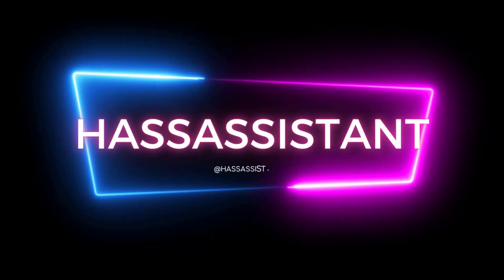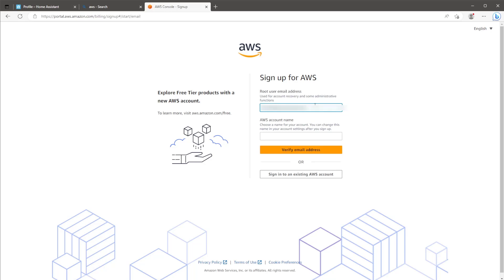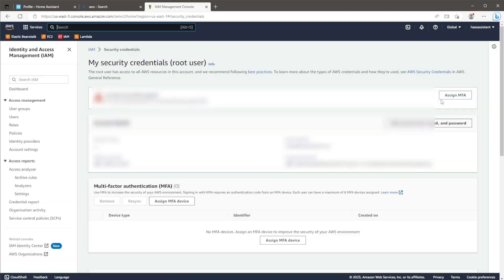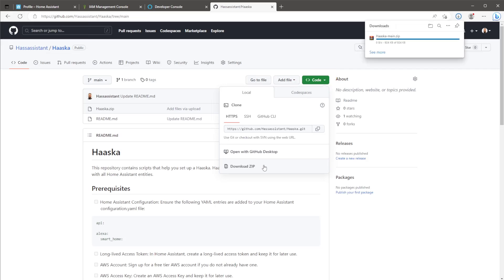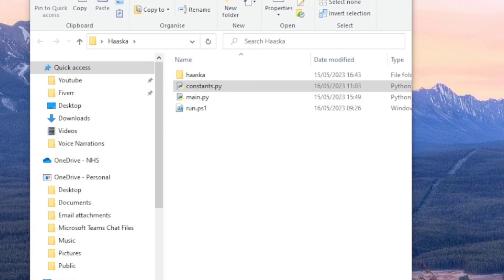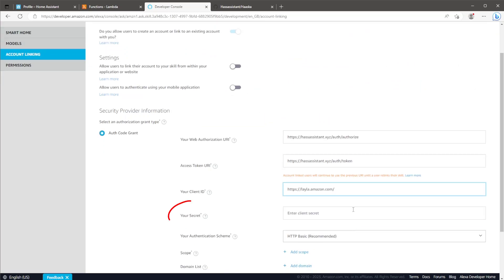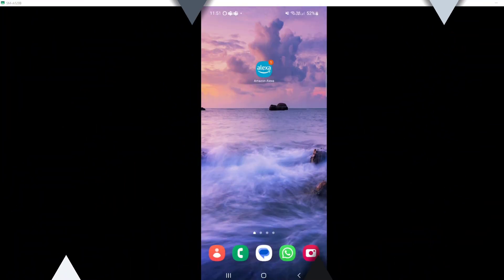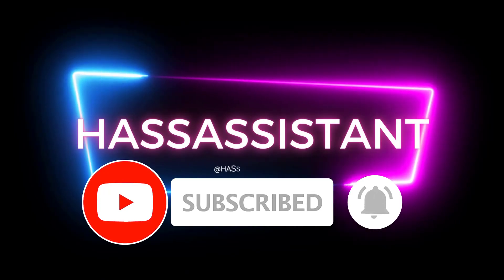Effortlessly Integrate Alexa with Home Assistant: No AWS Knowledge Needed!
Effortlessly Integrate Alexa with Home Assistant: No AWS Knowledge Needed and No Nabu Casa Needed!

In this video, I walk you through the use of Haaska, a project designed to integrate your Home Assistant devices and entities with your Alexa ecosystem. The catch? It typically requires a basic understanding of Amazon Web Services (AWS) - until now. With the help of my automated GitHub project, we can bypass the complexities of AWS and make the process more user-friendly.

I'll guide you through enabling the Alexa integration on Home Assistant and creating a long-lived access token. We'll set up an AWS account, verify your email, and create an access key for later use. Then, we'll head over to the Alexa Developer Console to create a new Alexa skill and note down the Skill ID.

The video includes a comprehensive walkthrough of my GitHub repo where we'll download and extract the Haaska zip file, modify the Python file named Constants, and run a PowerShell script. After creating necessary resources in AWS, I'll show you how to point your Alexa skill to your Lambda function.

We'll complete the process by configuring your Alexa skill builder, enabling account linking, and setting permissions. Finally, we'll fine-tune your Home Assistant configuration for Alexa by filtering entities and adding in exceptions for devices you want to control with Alexa.

By the end of this video, you'll be able to use Alexa to control your Home Assistant devices seamlessly.

_____ DEVICES! ______________________________________________________________________________________________________

AQARA LIGHT BULB E27 (REQUIRES AQARA HUB OR CONBEE STICK & PI):

4K HORIZON PRO PROJECTOR IN THE BEDROOM